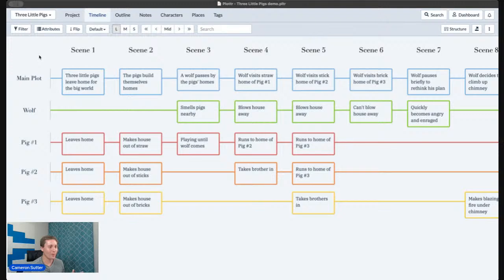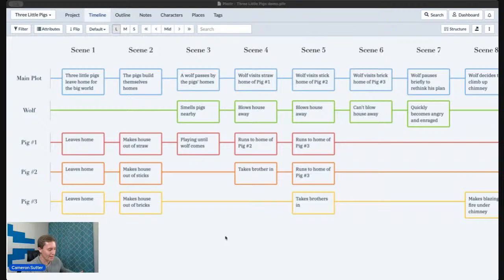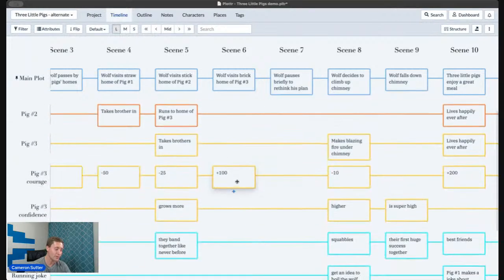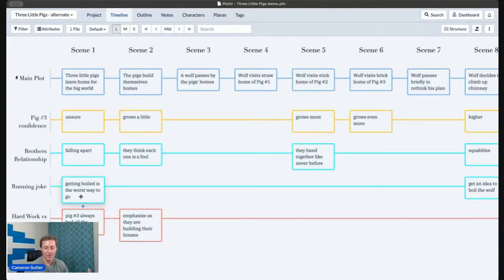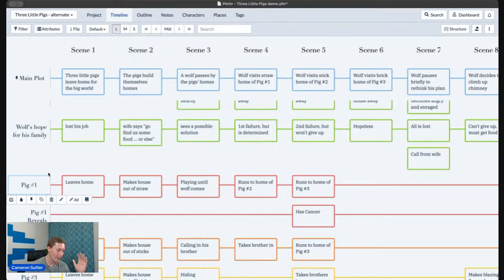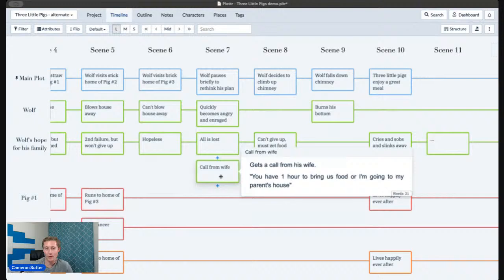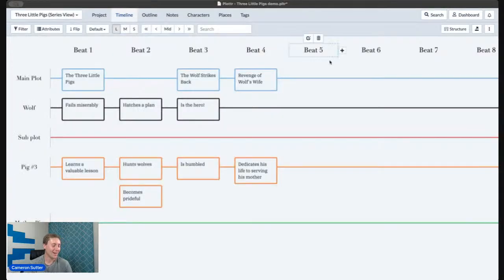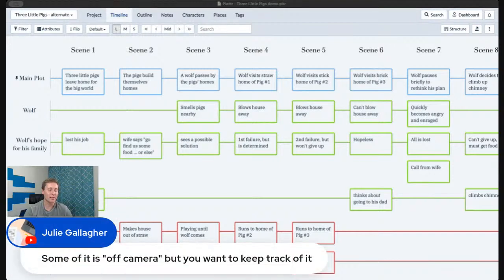How to Create Deeper Character Arcs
Plottr CEO and Founder Cameron Sutter explores how to use Plottr as a tool to build deeper character arcs that satisfy your reader.

Want in on unlimited PlotCon replays and extra bonuses?